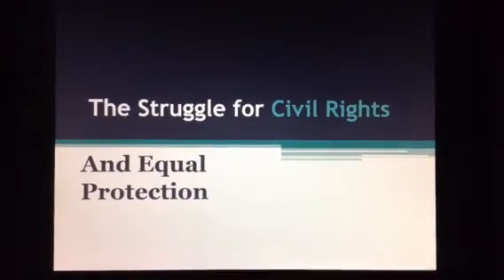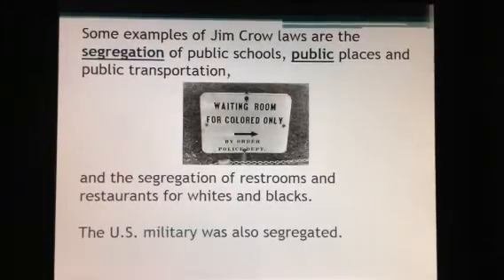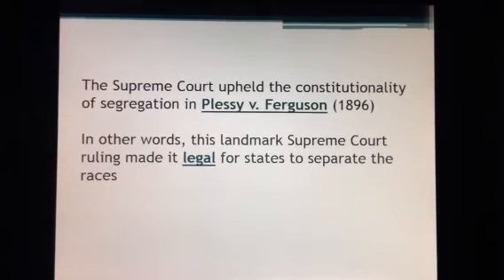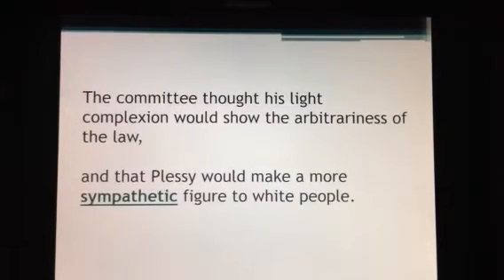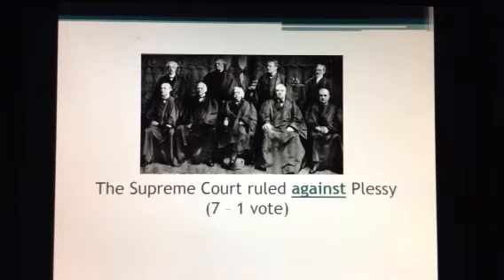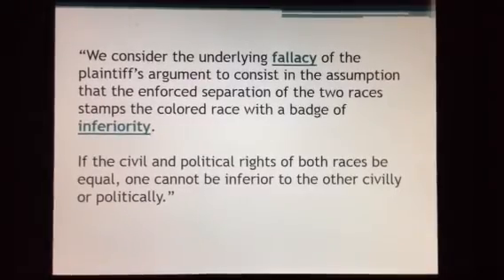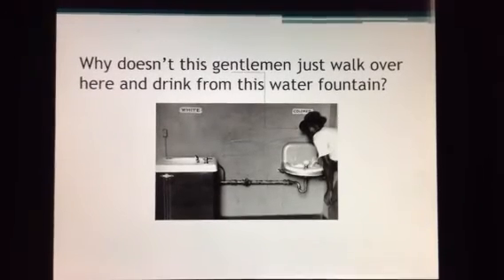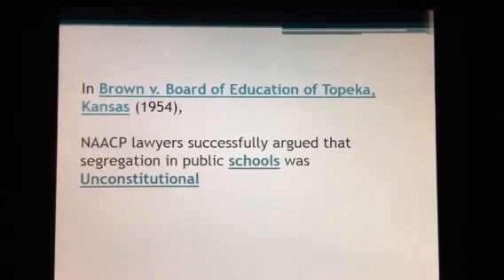Lesson 48: Civil Rights and the 14th Amendment